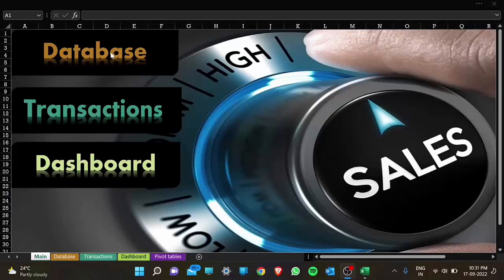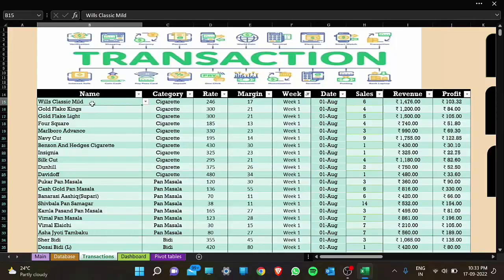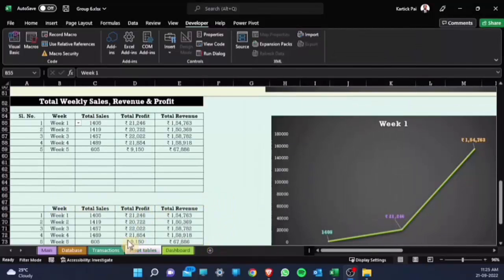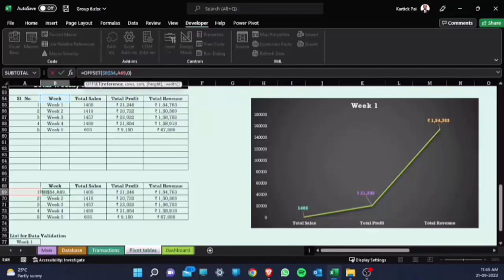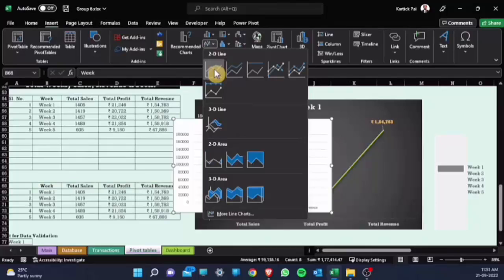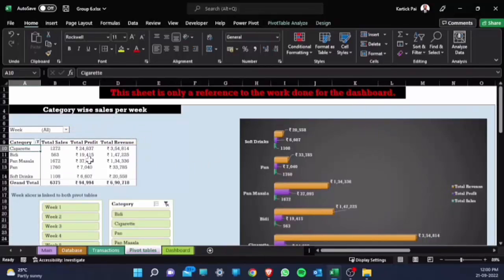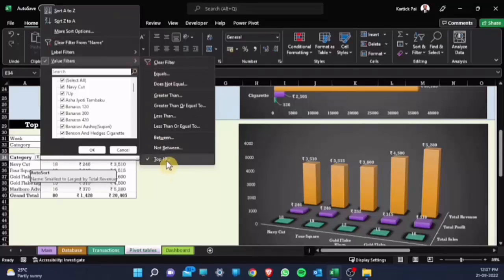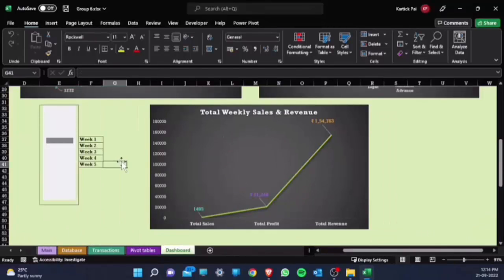Bhole Variety Pan Shop